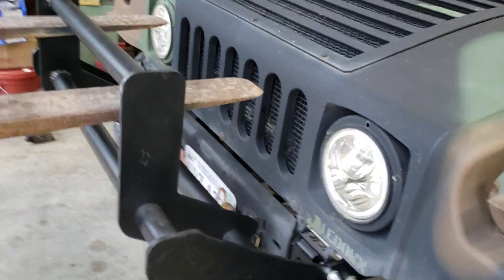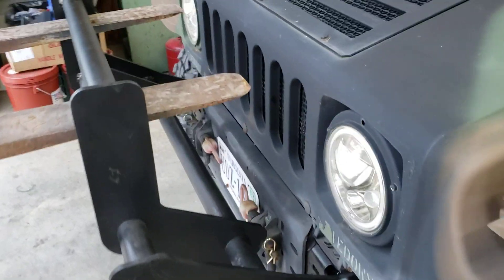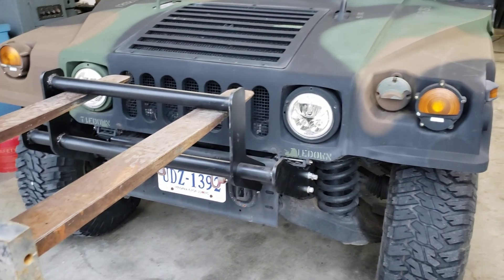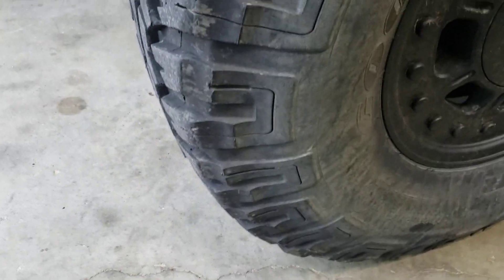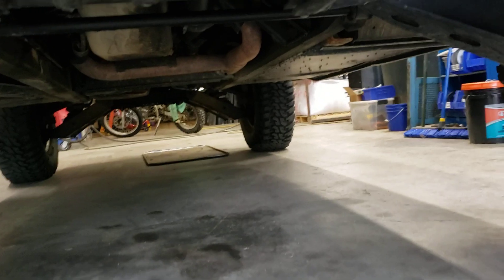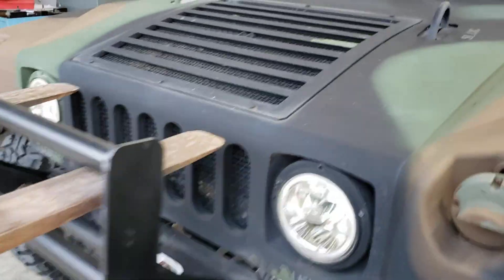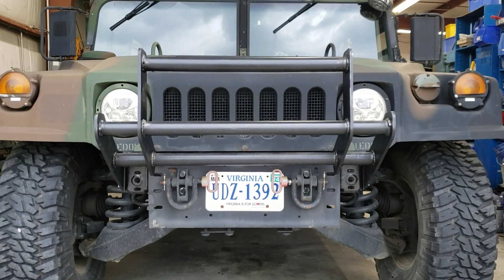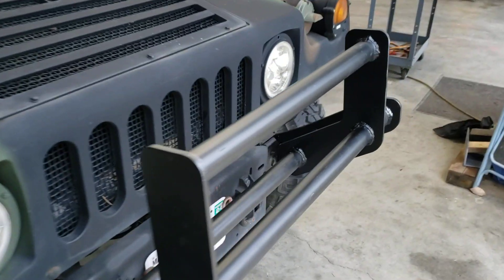Lifting a Humvee by the pushbar/brushguard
Calling this pushbar/brushguard design "the heaviest duty off road oriented pushbar ever designed for the Humvee/Hummer H1" is a hefty claim.  This test shows that you can lift the front of the truck with this design without deforming the pushbar itself.

The only deformation was the bolts slipping as shown in the video.